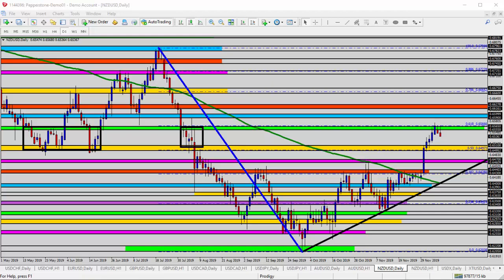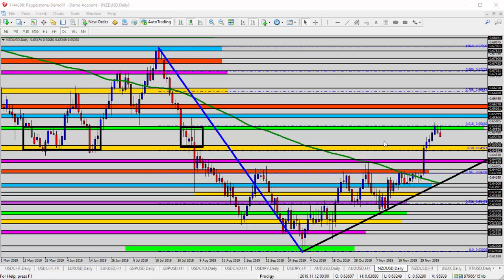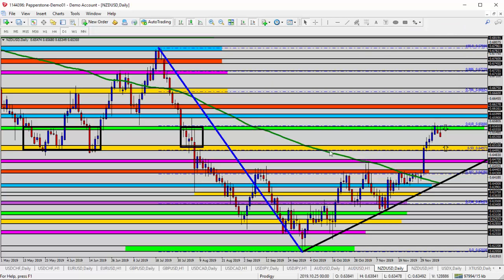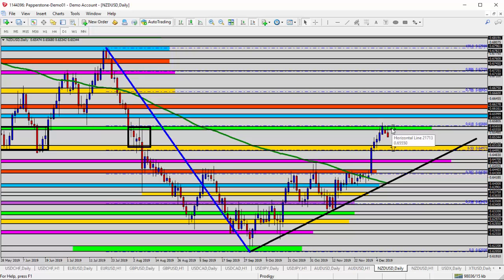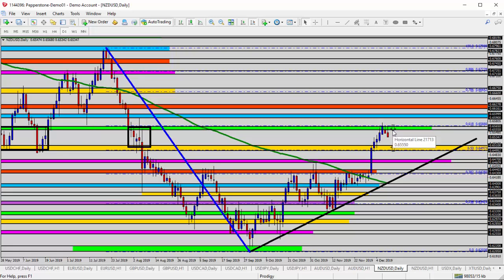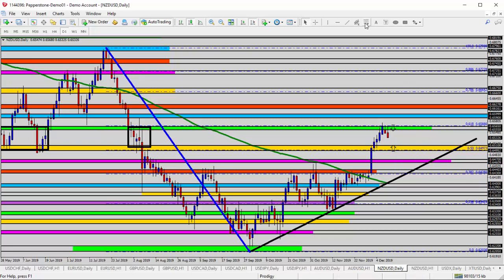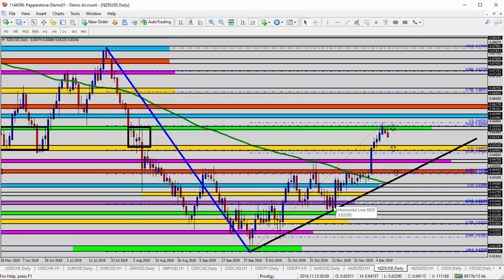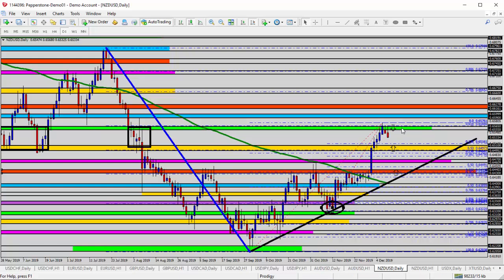Forex Update: NZDUSD Holding Steady Under the Resistance Zone